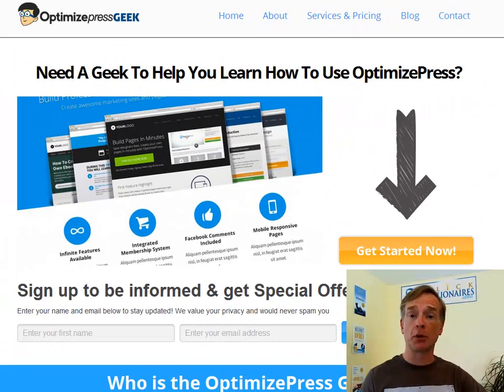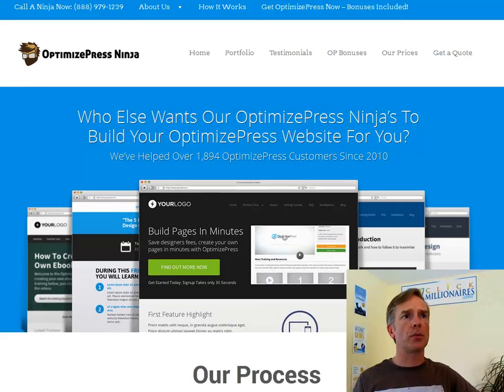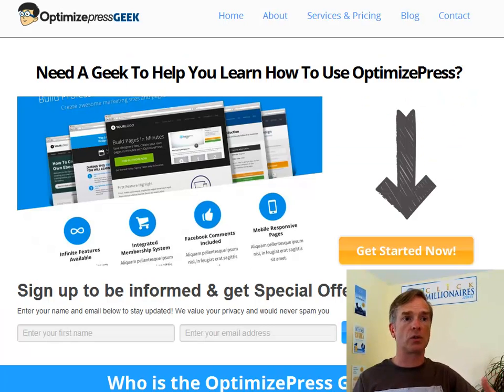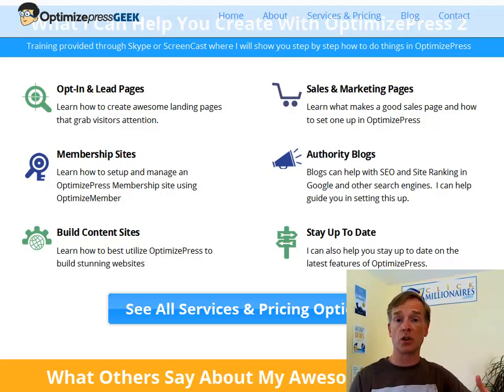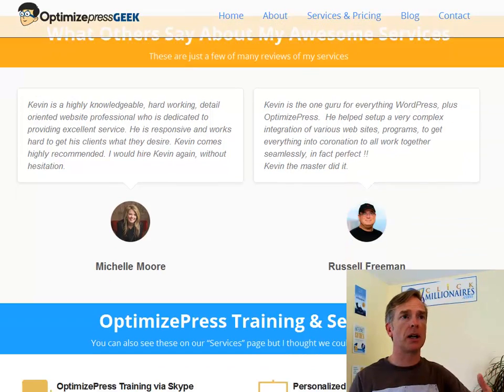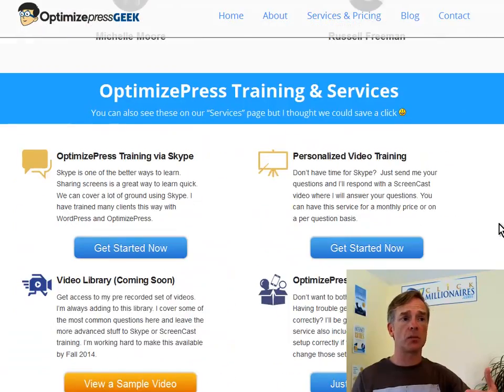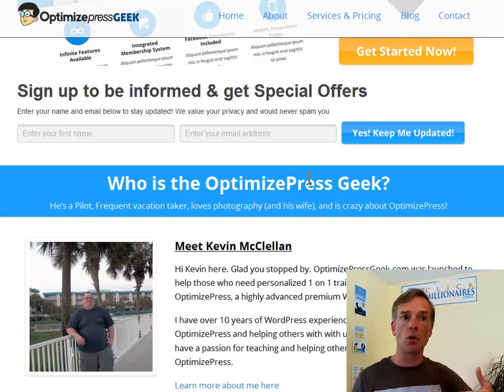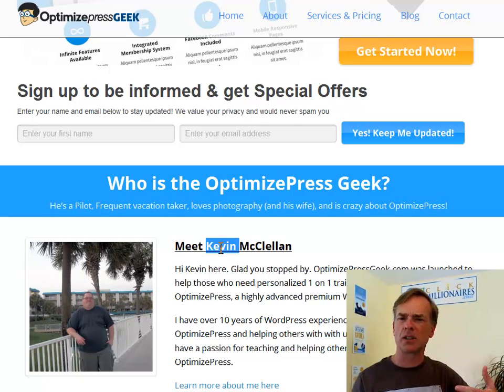Sample Video Website Review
Personalized website design review and redesign recommendations for the Optimize Press training service courtesy of Scott Fox, expert web design and site usability consultant.
Watch this website review video for tips on how you, too, can improve your calls to action to increase sales, redesign your Wordpress website to build your email list faster, reduce design clutter, streamline checkout, and increase user satisfaction and conversions into customers.
or join the Click Millionaire's MasterMinds Forum to get one for free!